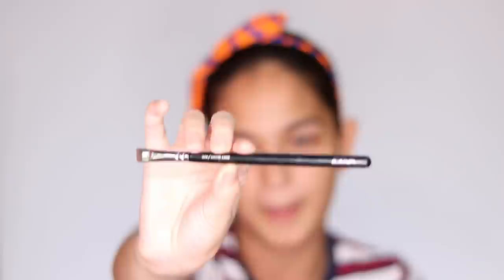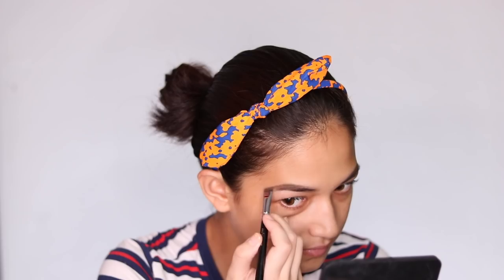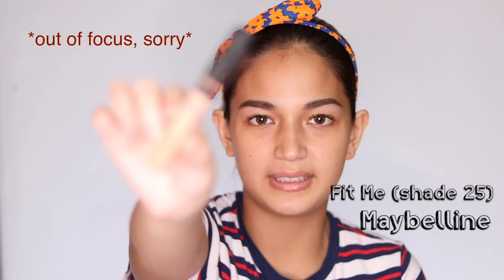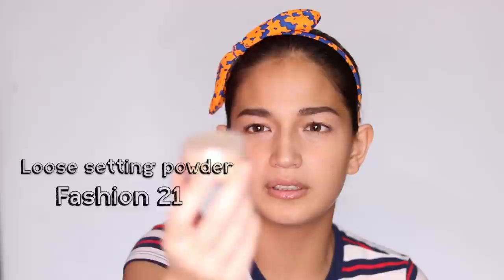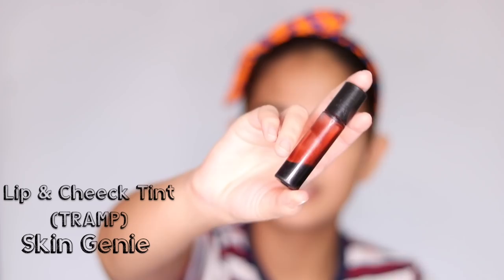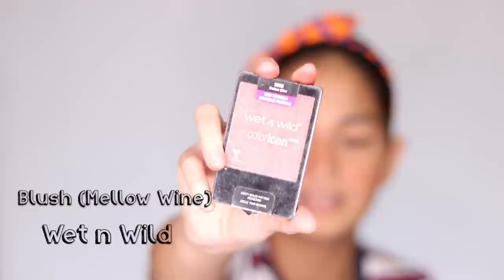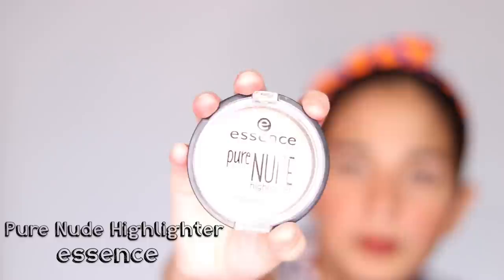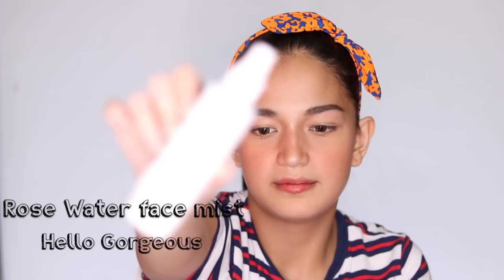Gandang Pulbo't Lip Tint ft. Lucas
Products I used:
Elizavecca - Skin Liar Primer
Maybelline:
Fashion Brow (Dark brow)
Fashion brow Powder
Fit Me (medium 25)
Fashion 21- loose powder
Skin Genie- Lip & Cheek Tint (Tramp)
Colourpop- Quarters
Essence- Pure nude highlighter
Hello Gorgeous - Rose water